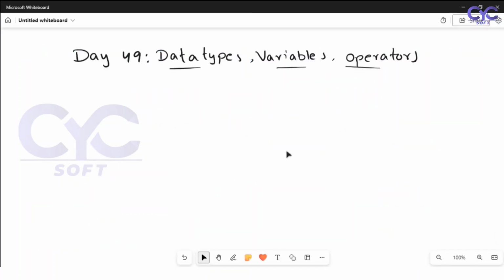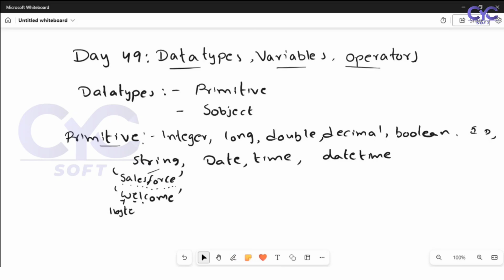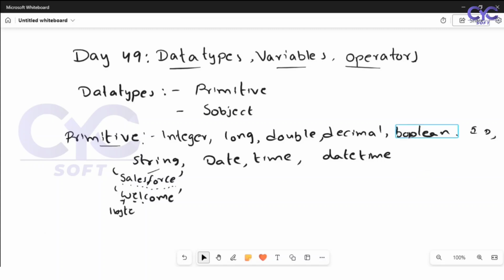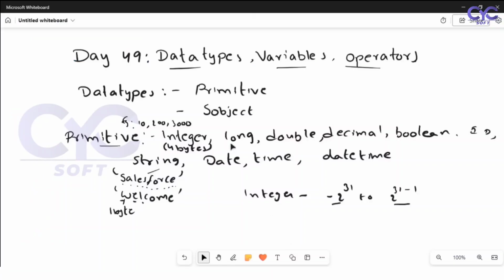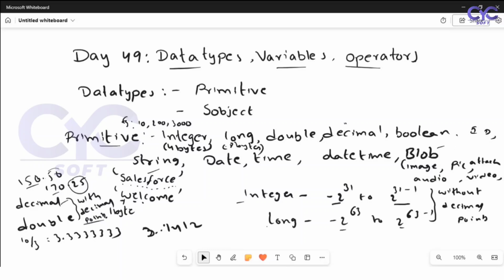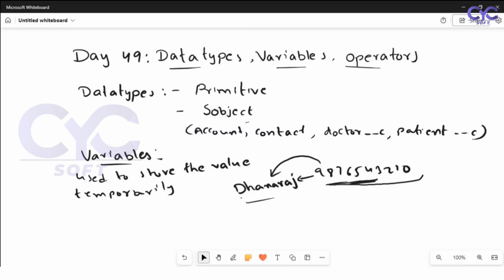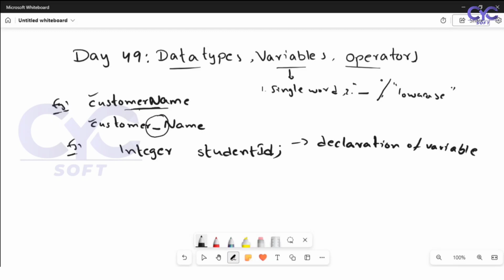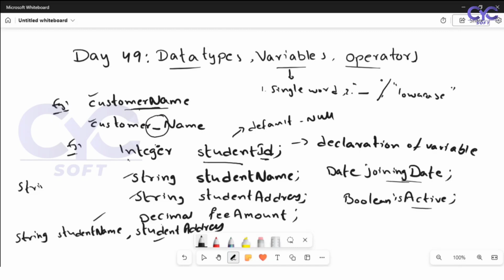Data Types and Variables | Salesforce Training in Ameerpet | Top 10 Salesforce Institutes | CYCSOFT